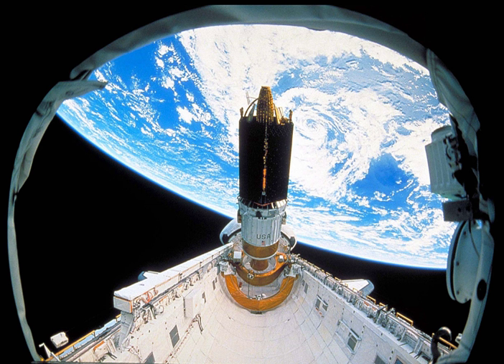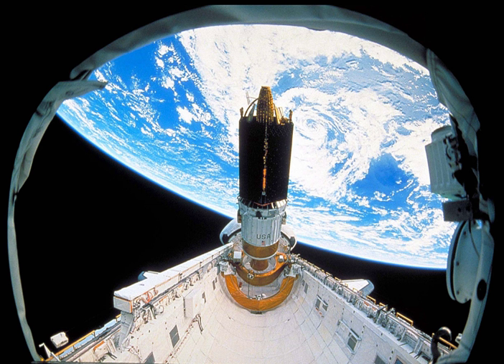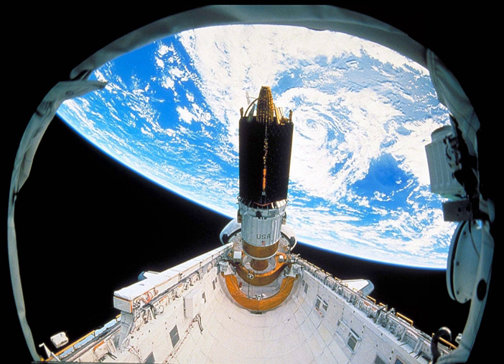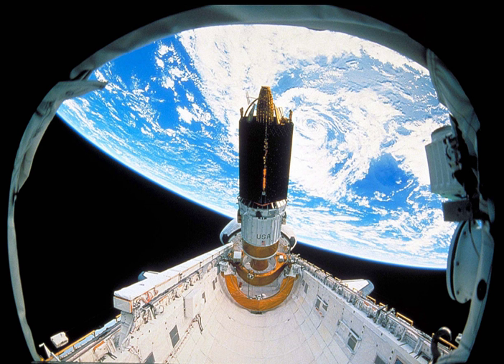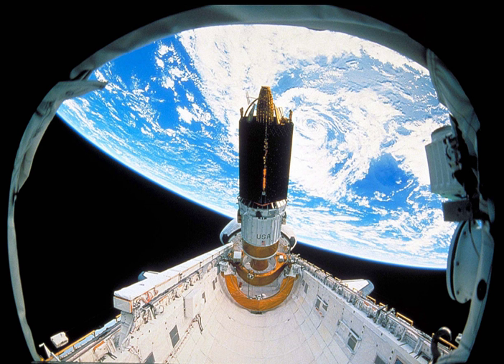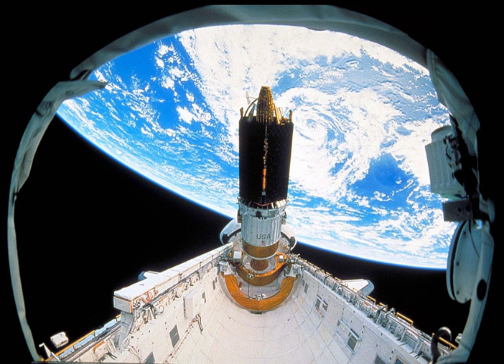STS-29 | Wikipedia audio article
00:00:39 1 Crew
00:00:48 1.1 Crew seating arrangements
00:00:58 2 Mission summary
00:03:22 2.1 Payload and experiments
00:05:55 3 Wake-up calls
00:06:28 4 Gallery
00:06:37 5 See also

- Socrates

SUMMARY
STS-29 was a NASA Space Shuttle mission, during which Space Shuttle Discovery inserted a Tracking and Data Relay Satellite (TDRS) into Earth orbit. It was the third shuttle mission following the Challenger disaster of 1986, and launched from Kennedy Space Center, Florida, on 13 March 1989. STS-29 was the eighth flight of Discovery and the 28th Space Shuttle mission overall; its planned predecessor, STS-28, was delayed until August 1989.